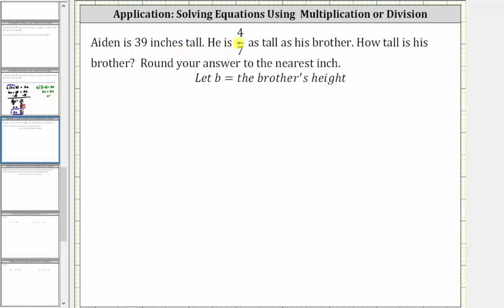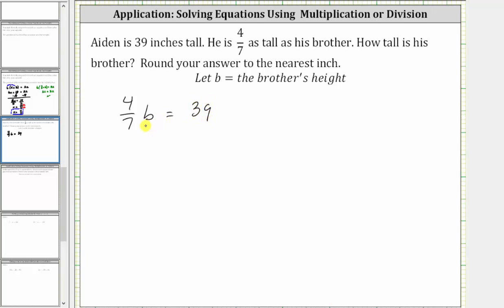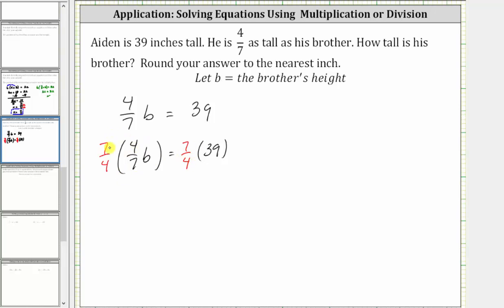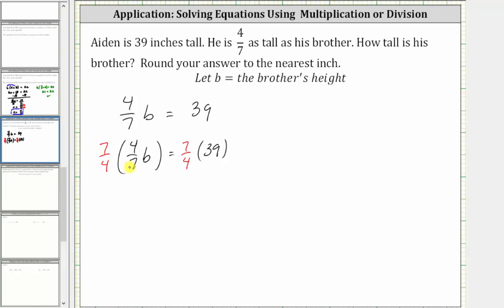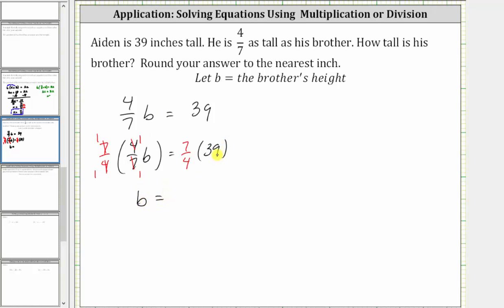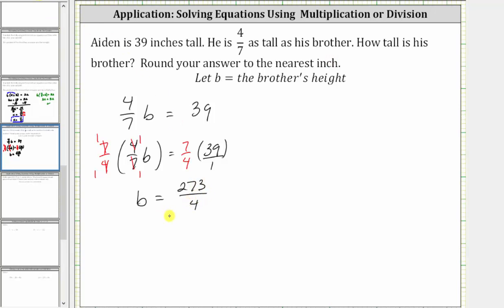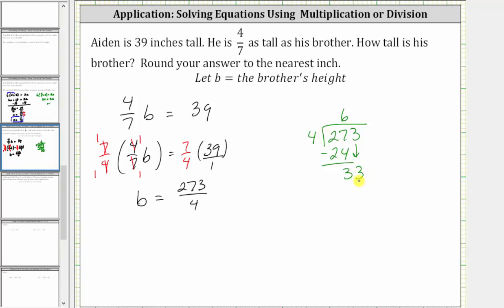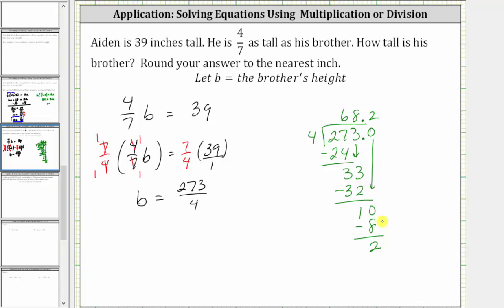Application: Write and Solve a One Step Equation: Height (a/b)x=c (Round)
This video explains how to write and solve a one step equation to solve an application problem.